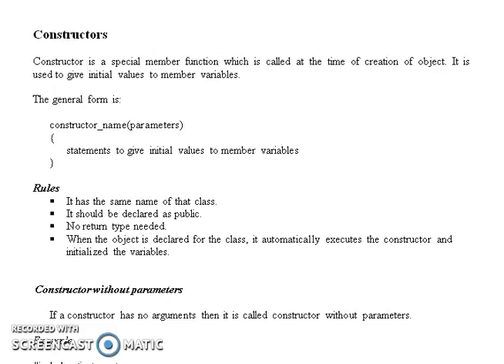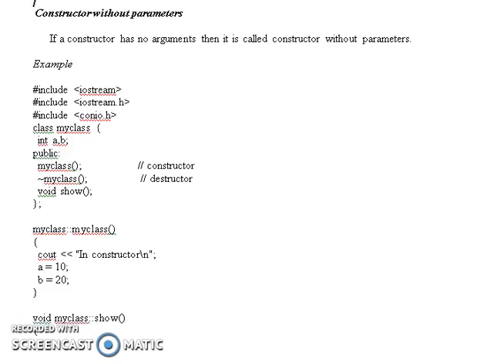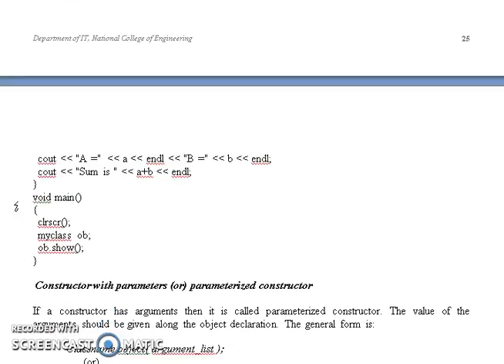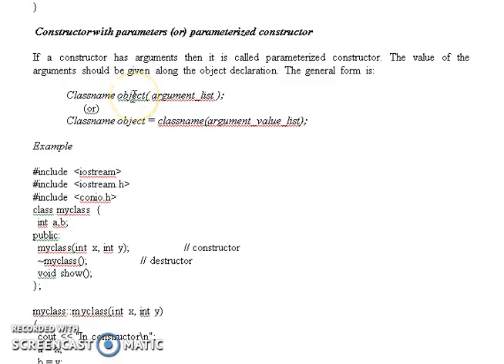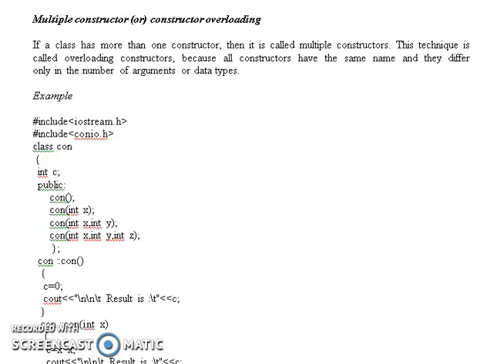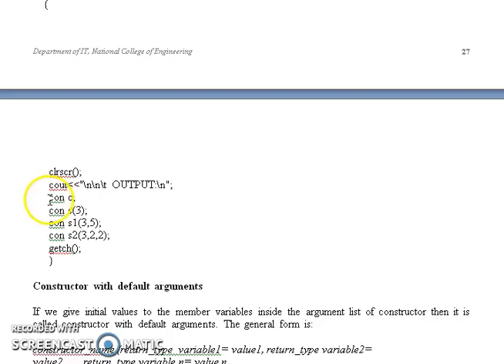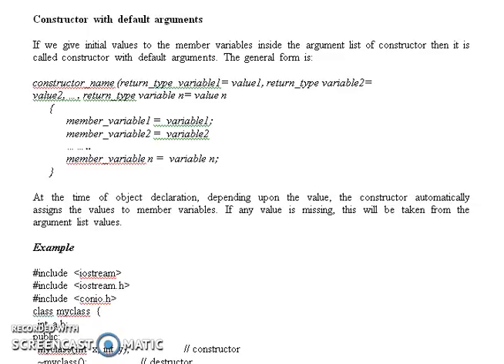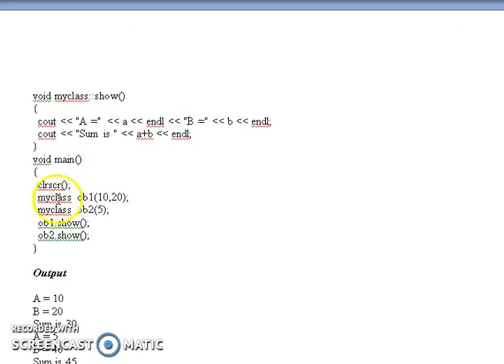Constructors by NNP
About Constructors